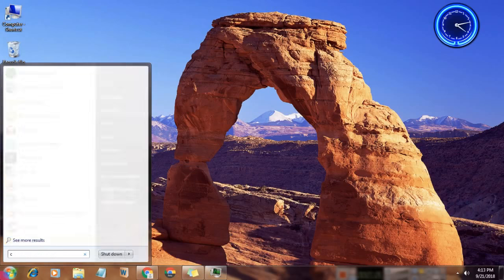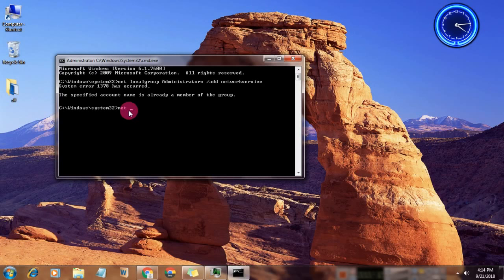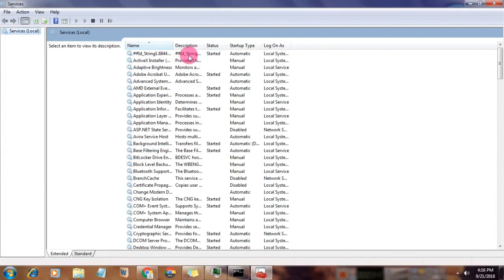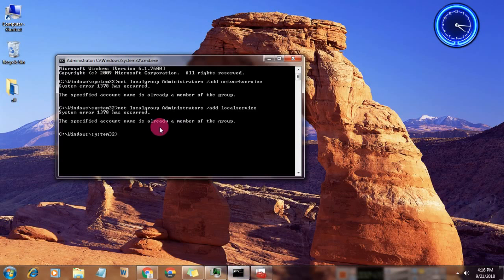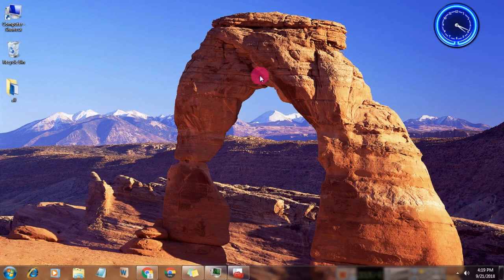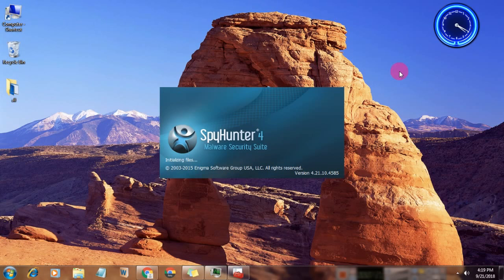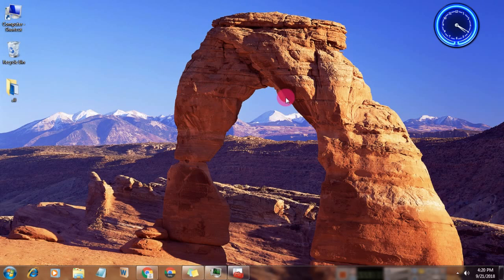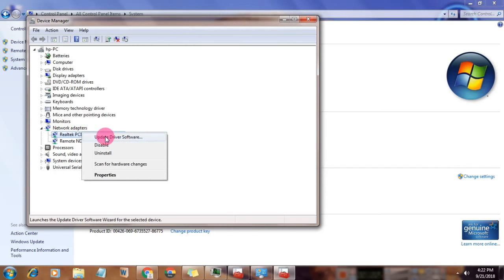How to Fix Internet Connected but No Internet Access? Issue fixed! All windows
I'll show you how to fix the Issue through four simple ways. Here's what to do!
FIRST ONE
1-Open the CMD and run it as 'administrator'. Commands are as follows-

 net localgroup Administrators /add network service

 2-Restart then follow as shown in the video

If it still doesn't work then

SECOND ONE

IPCONFIG /FLUSHDNS
NBTSTAT -R
NBTSTAT -RR

Restart the computer And you should be good to go besides I am going to provide the link of that software
THIRD ONE

FOURTH ONE
INSTALL THE NEW DRIVER IF FOUND ISSUES.